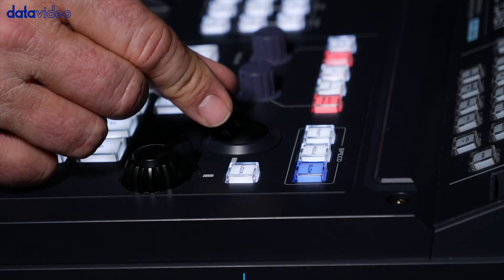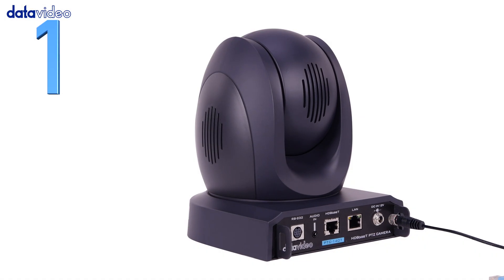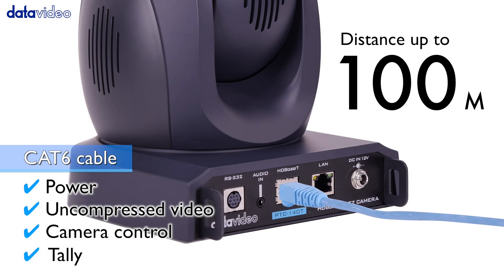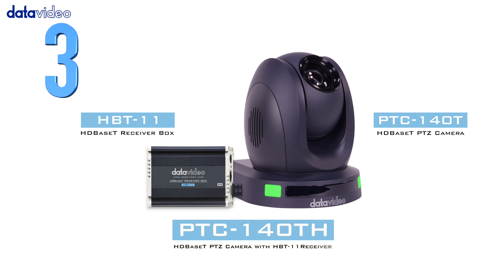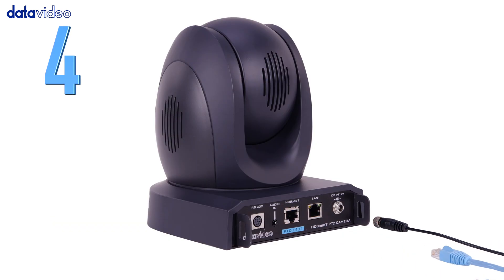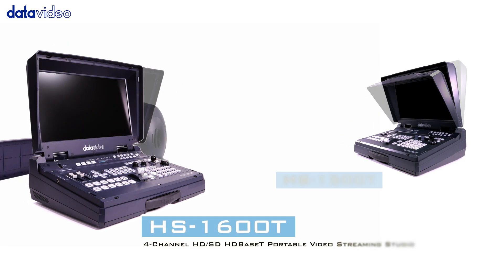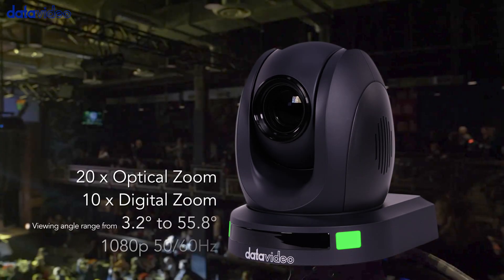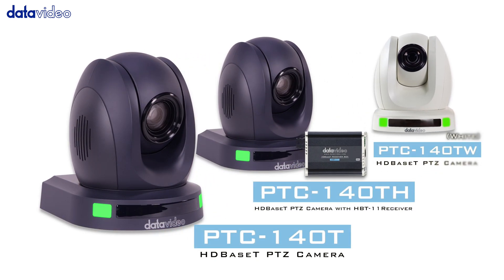【Official】Top 5 Features of PTC-140T HDBaseT PTZ Camera｜Datavideo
「PTC-140T HDBaseT PTZ Camera」

The PTC-140T is a cost-effective HDBaseT PTZ camera featuring PoE, a built-in streaming encoder, and 20x optical zoom. All signals, power, and control data travel through a single CAT6 (“network cable”) and can reach a distance up to 100 meters away. The PTC-140T's on-board streaming encoder can encode up to 2 simultaneous streams to any cloud service, including Datavideo’s own DVS-200. The PTC-140T is compatible with HDBaseT portable studios such as the HS-1500T and HS-1600T, and controllers like the RMC-300 and RMC-180.